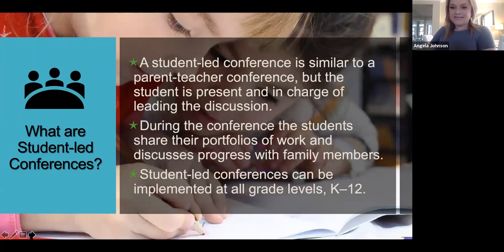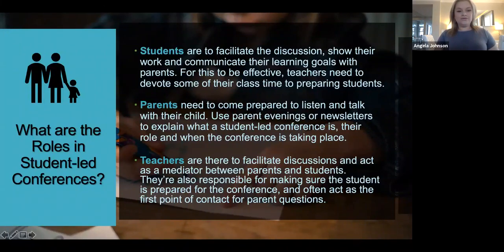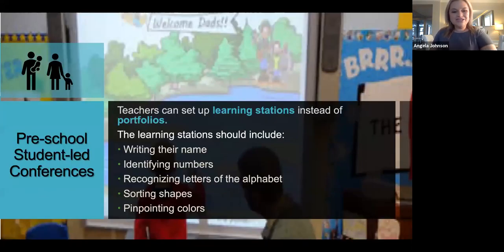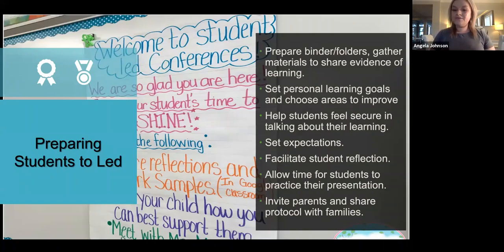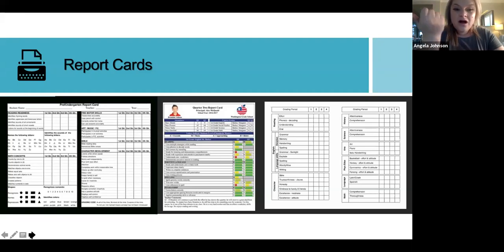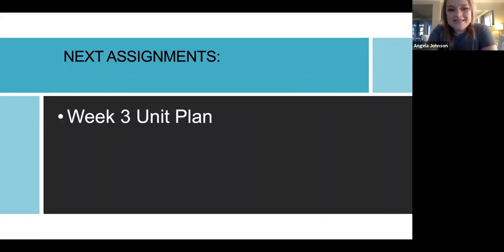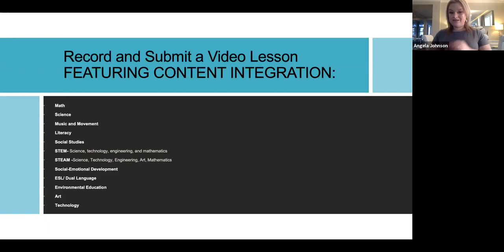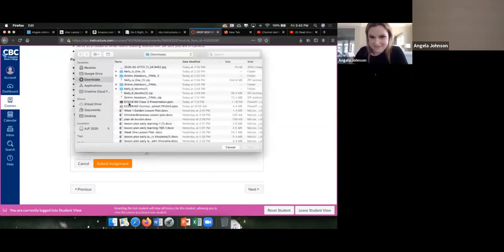ECED&160 Curriculum Development Class 5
-Student-Led Conferences in Early Childhood Education and Elementary Education
-How to Connect Learning Goals and Assessment in your Lesson Plans and Learning Units
-Next 2 assignments due: VIDEO RECORDING OF YOURSELF teaching (watch for explanation) and Week 3 of lesson plans